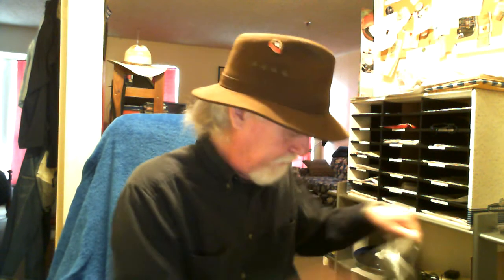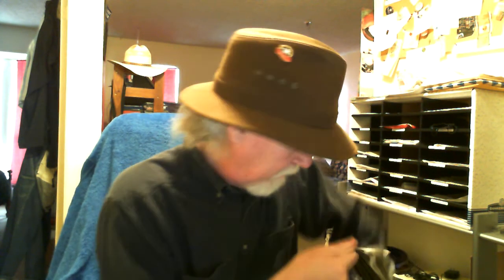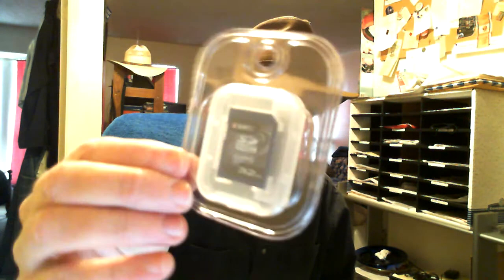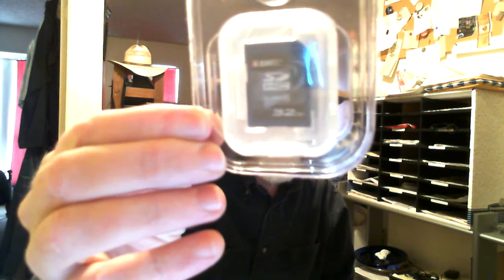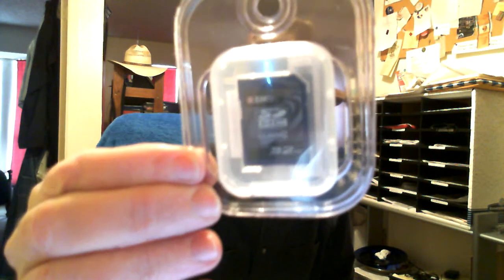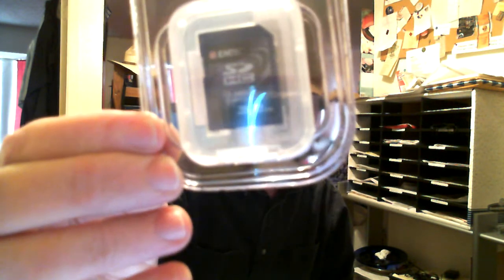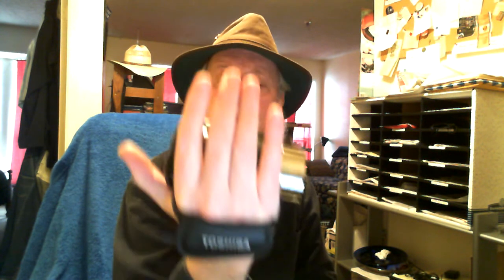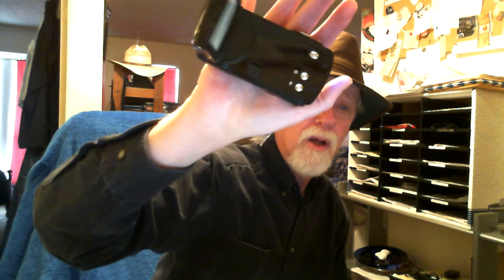Box open Toshiba camileo X200